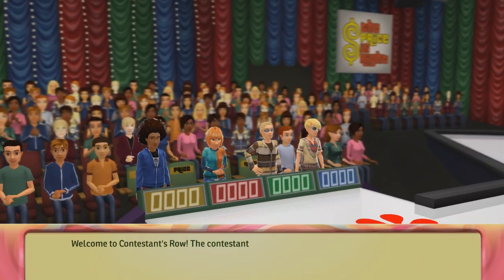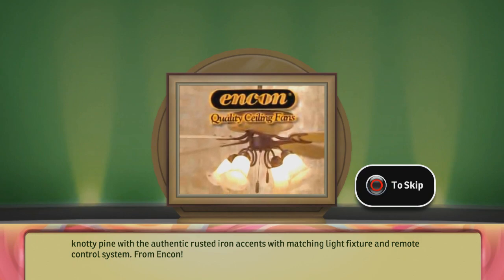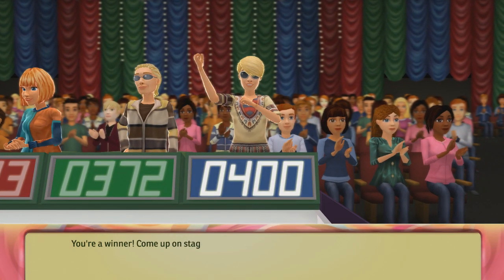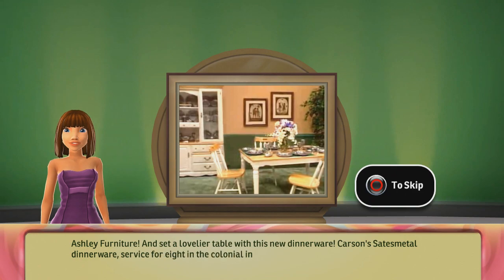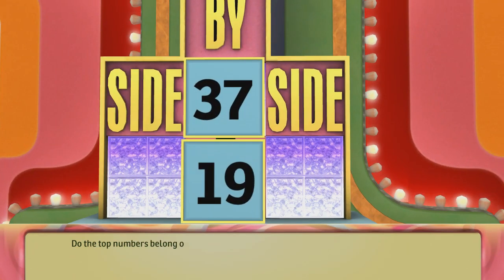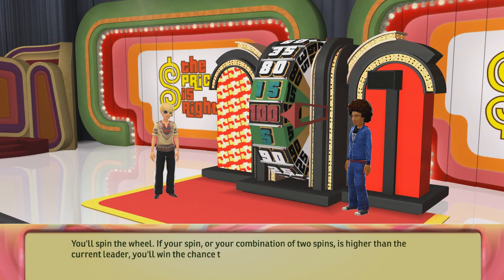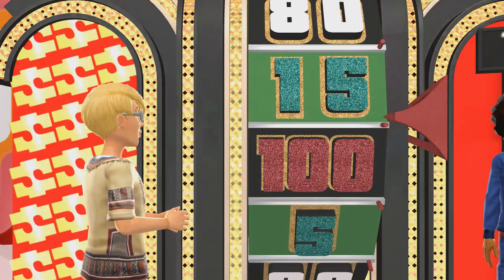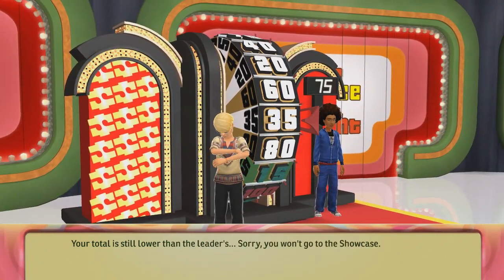The Price is Right Decades PS3 Run Game 20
Here it comes, television's most exciting hour of fantastic prizes! The fabulous 60 minute Price is Right! This is the 20th game of The Price is Right Decades for PS3! In the last game, I won $5,141 worth of prizes! I also played in the year 2000! Will I win lots of prizes and cash? Will I go to the showcase? On your marks, let's start The Price is Right Decades! Remember that God loves you and he's got a plan for you! Wash your hands and be safe from COVID-19! I hope you all enjoy the 20th game of The Price is Right Decades for PS3!
Total winnings: $172,098